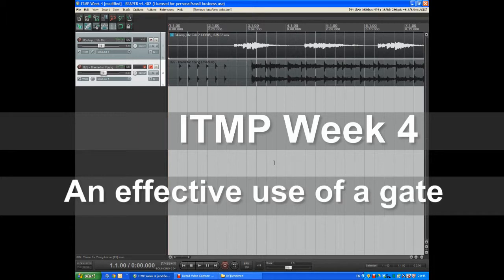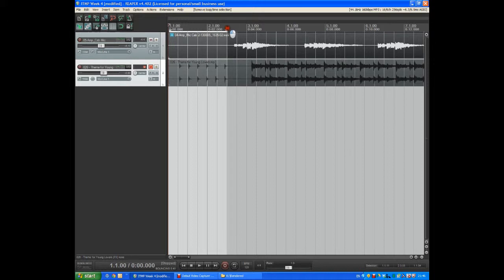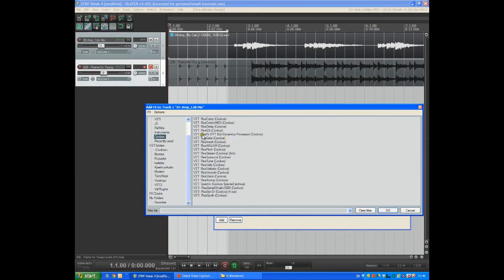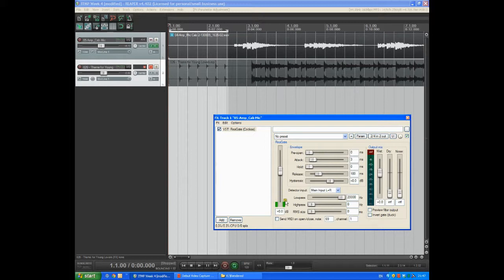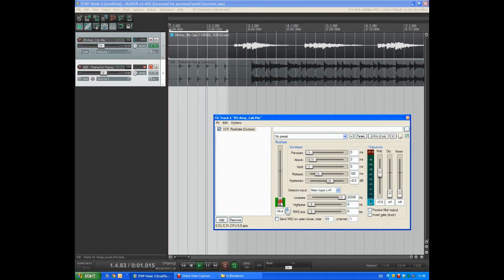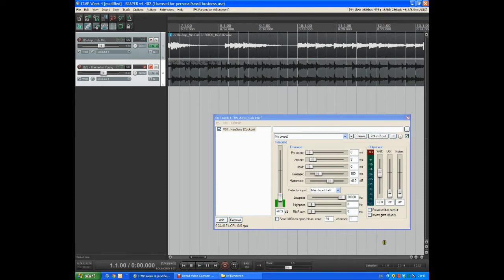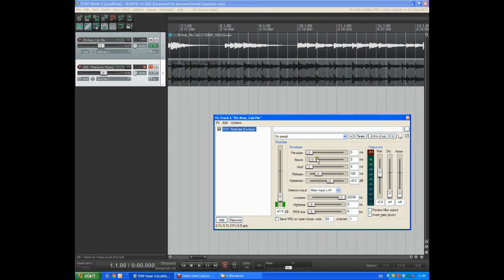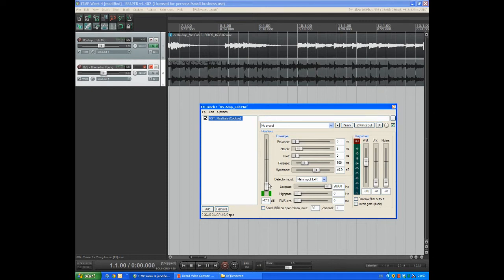Introduction to Music Production Week 4: Demonstration: Using a Gate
Philip Hawthorne's shared video file.